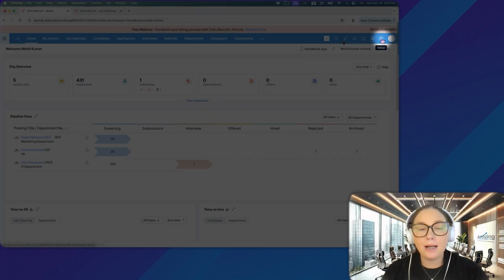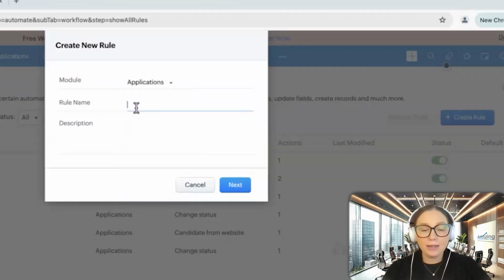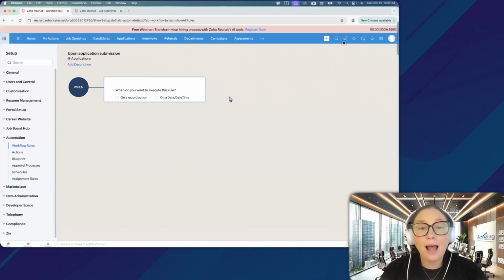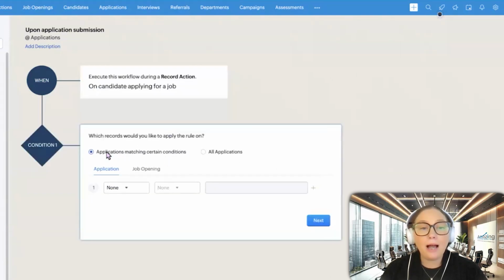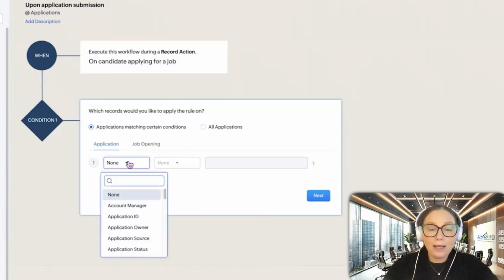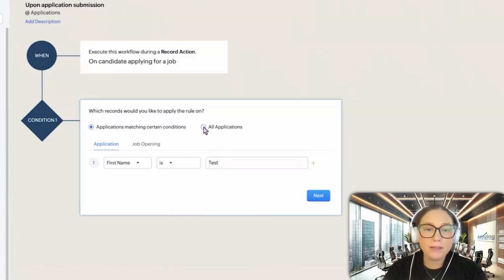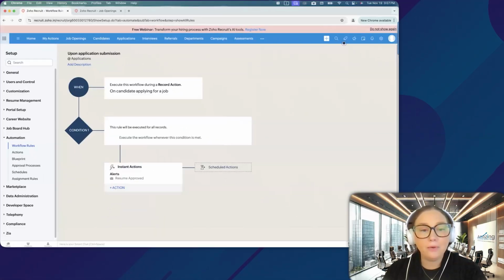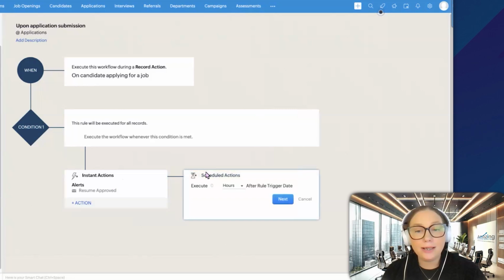Workflow Rules in Zoho Recruit: Boost Your Hiring Efficiency!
Learn how to automate your recruitment process with workflow rules in Zoho Recruit. This video explains how to create workflows that trigger actions like sending emails when candidates apply for jobs. By setting up rules based on specific conditions, Zoho Recruit streamlines your hiring process, saving you time and ensuring consistent communication. Discover how to set up, test, and fine-tune workflows for maximum efficiency.

Support Package
Unlock the full potential of Zoho with our training and support packages: